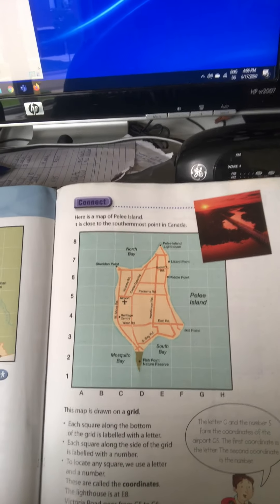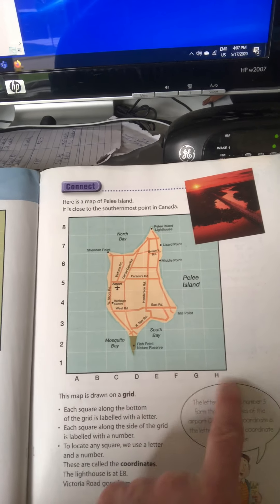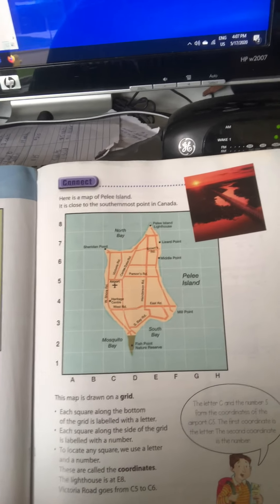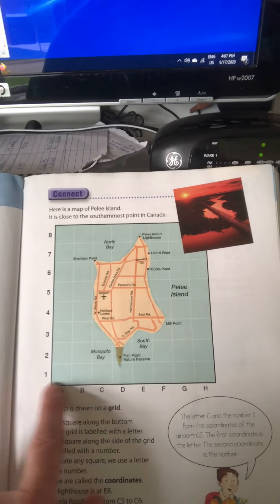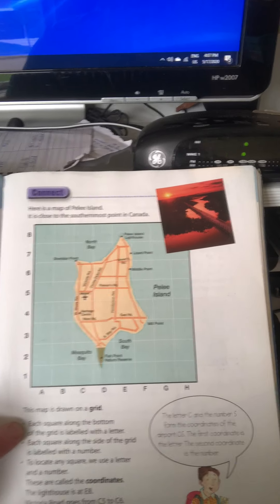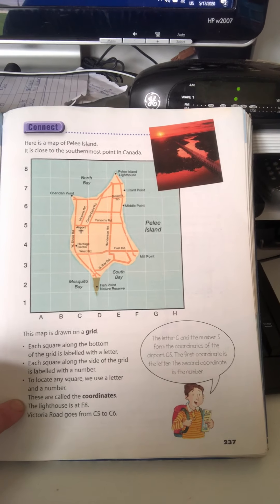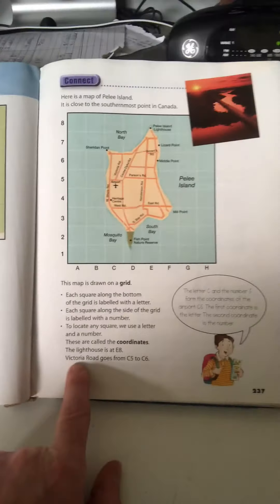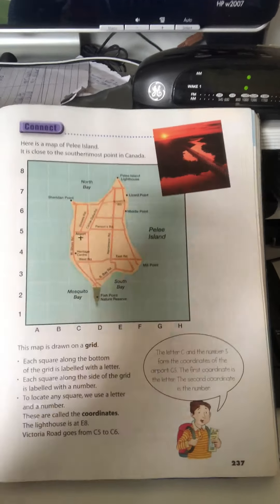Working With Coordinates on Grids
-This video will explain how to locate objects/places on a coordinate grid with a vertical (up/down) and horizontal (left/right) axis.
-Students will learn to write the coordinates by writing determining the horizontal location first, followed by the vertical location second.
-An example involving Pelee Island in Southwestern Ontario, Canada is used in the video as an example.